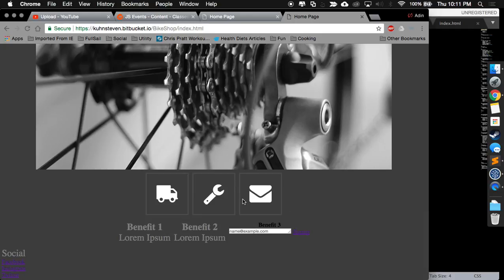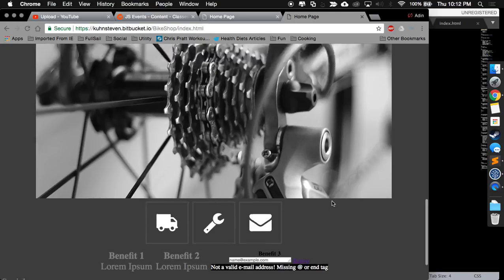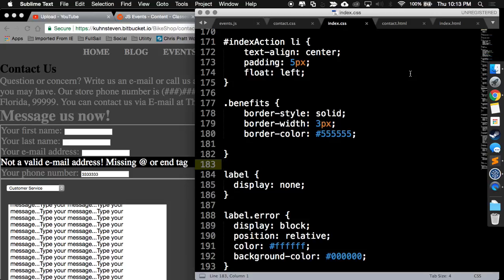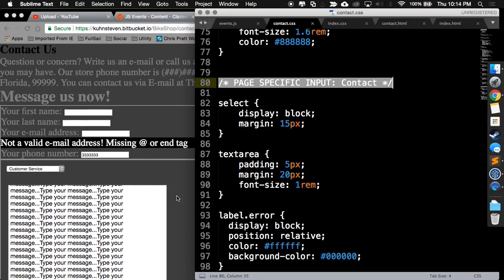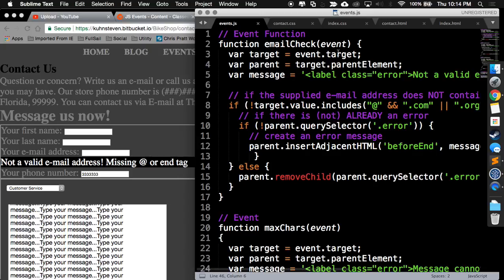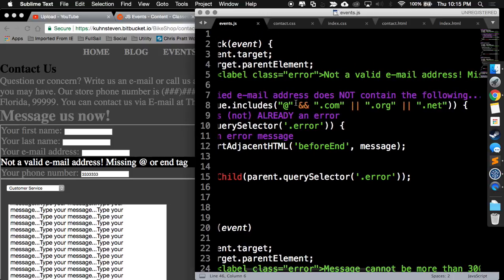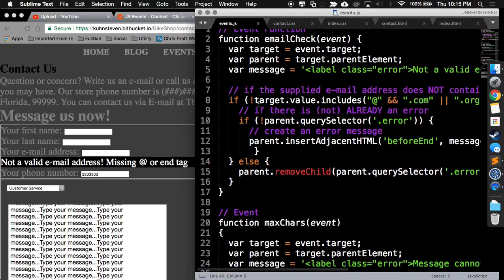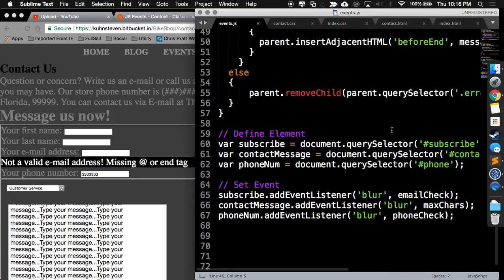Kuhn Steven JS Update